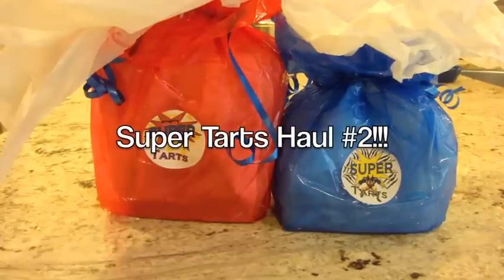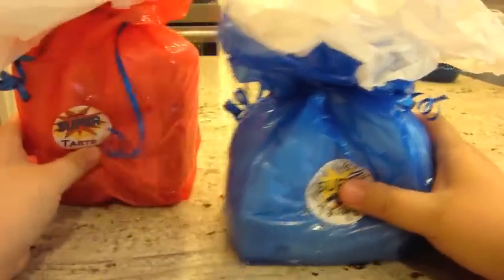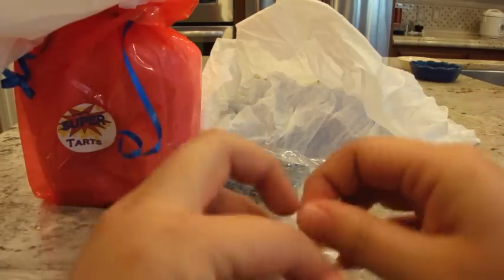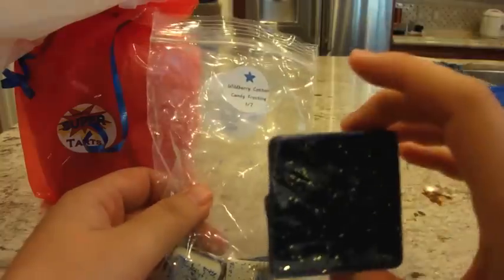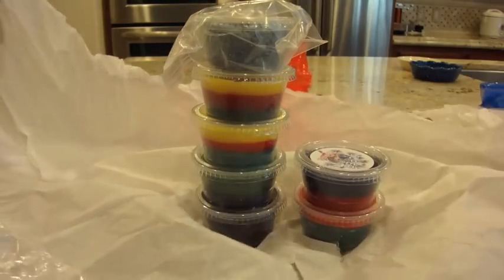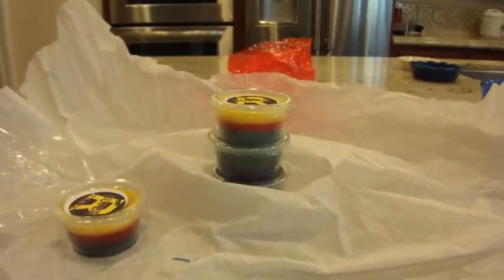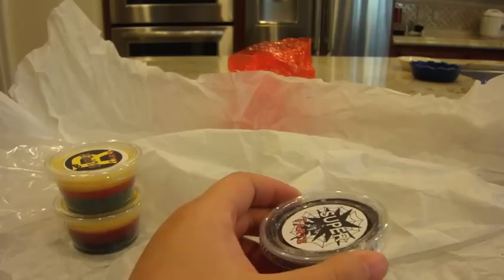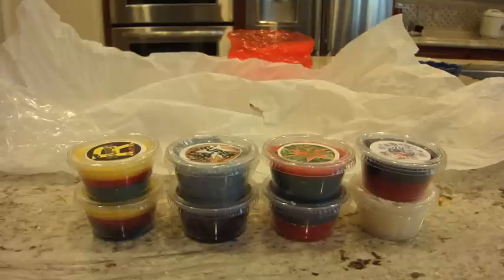Super Tarts Haul #2!!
This video shows my recent haul from Super Tarts, enjoy!